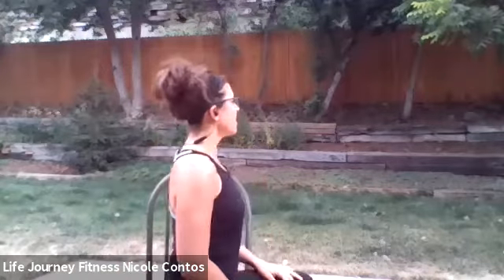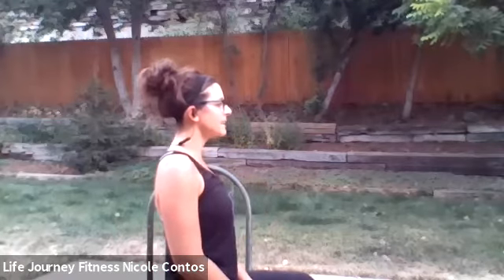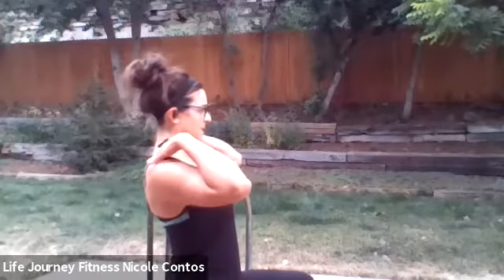Stay Home, Stay Fit - August 10, 2020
This program provides a full-body circuit workout customized to our participants' needs. The instructor will modify for seated (chair, ball, wheelchair) and standing exercises. You will learn exercises you can do with or without equipment at home. Stay healthy and strong!

Nicole Contos is an Occupational Therapist and Personal Trainer specializing in functional movement, sport specific training, injury prevention/rehabilitation, TaiChi/QiGong, yoga inspired stretches, senior fitness and corporate wellness. She is currently a volunteer with Adaptive Adventures and a former Craig Hospital OT.